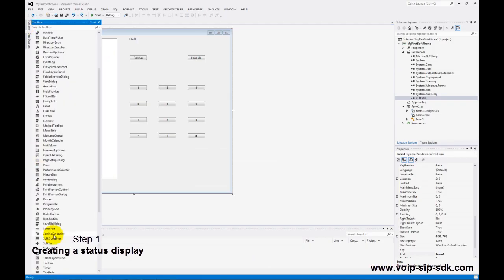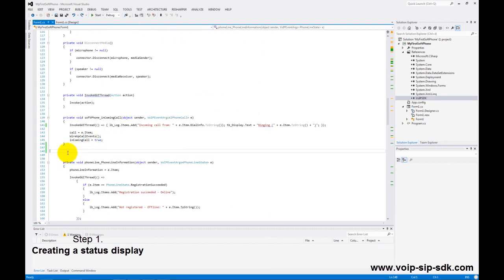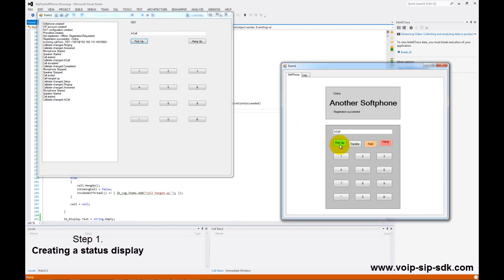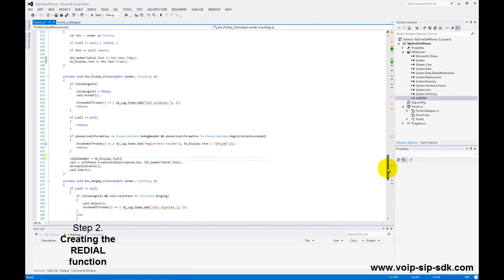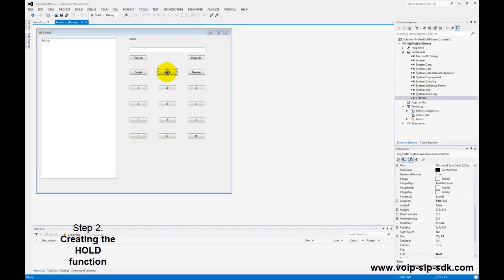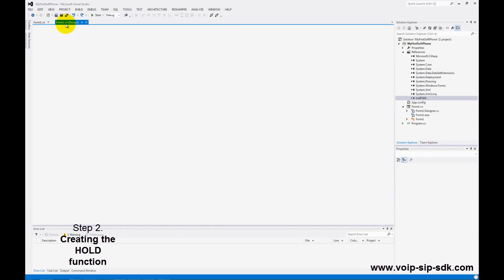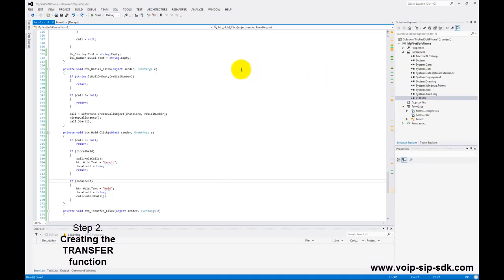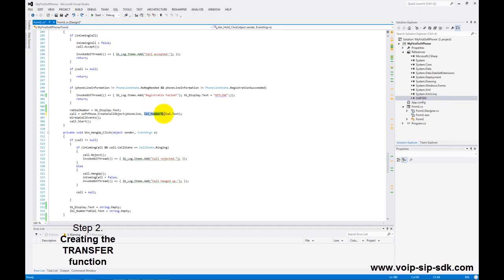#3 How to develop a softphone by using Ozeki VoIP SIP SDK - Tutorial Part 3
This video demonstrates the final steps concerning to how to build a softphone by using Ozeki VoIP SIP SDK. This tutorial is the 3. part of a 3-part video tutorial series, in which you can learn how to create a call status display and how to add such an advanced SIP call control features as call transferring, call holding/unholding or redialing.

Having done these steps, let's build more advanced projects: check example programs about how to build a webphone, a voice call recorder, an IVR voice menu system or a PBX

Or let's start softphone development at the beginning by watching the 1. part of the "How to develop a softphone by using Ozeki VoIP SIP SDK" video tutorial series

Get more information! After watching the video you may be interested in the following topics:

- How to controll calls with call transferring, call holding, redialing, etc:
- How to build such advanced VoIP features as conference calling or call recording to your softphone:

About the software:
Ozeki VoIP SIP SDK is a high-performance VoIP SDK for .NET developers that can be used to create such a powerful VoIP applications as a webphone, a softphone, an IVR menu system, a call center, a PBX or different kind of mobile technologies.